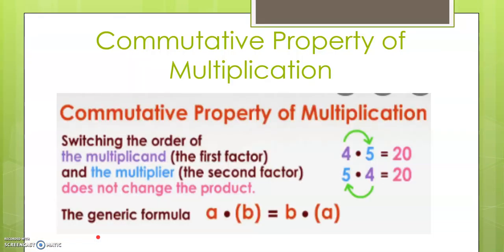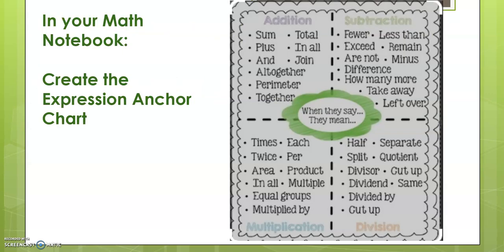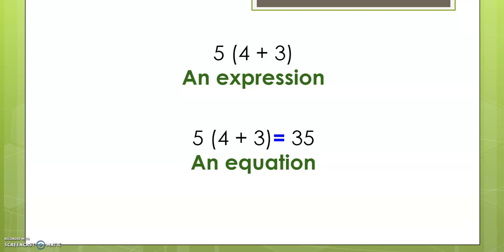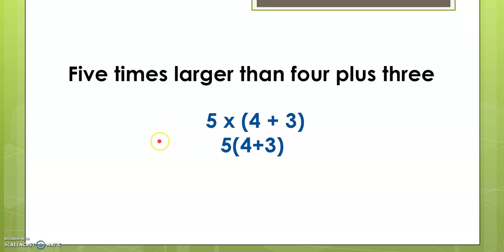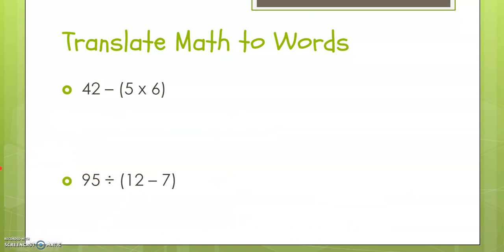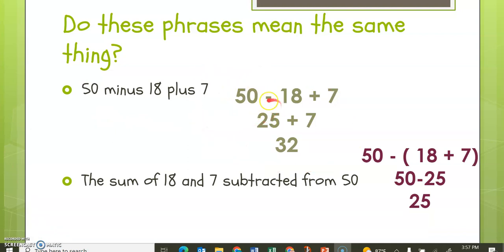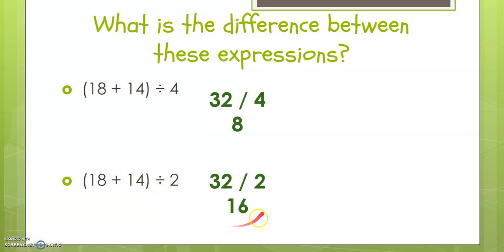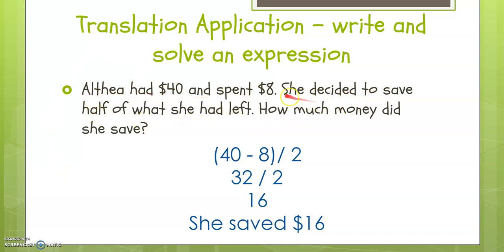Expressions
5th Grade math